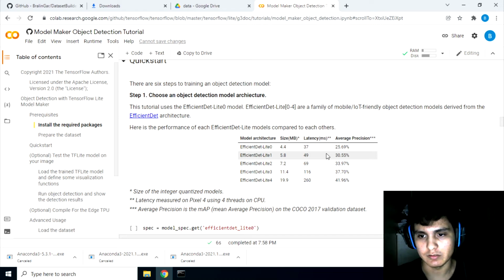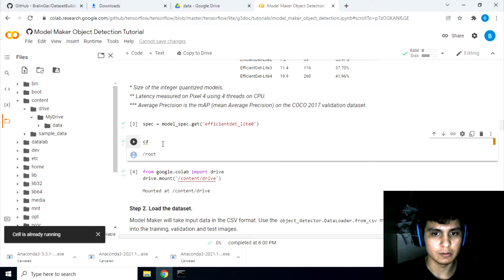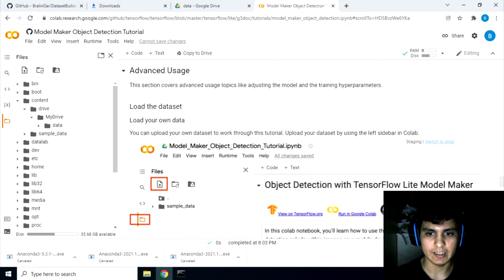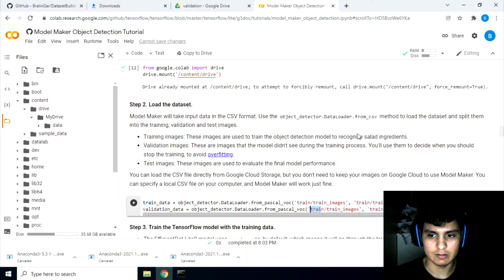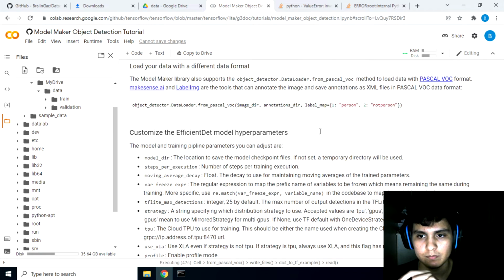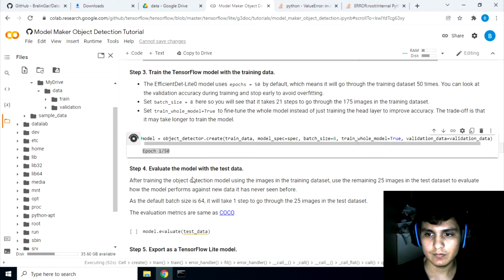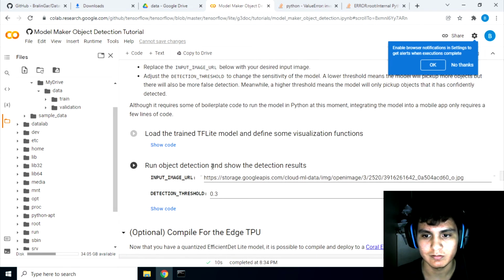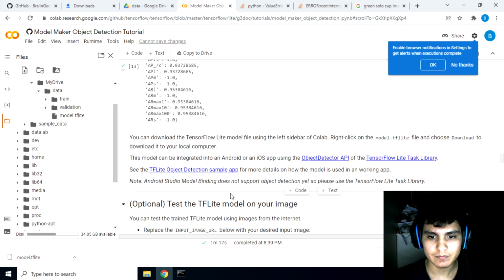Object Detection for FTC Part 3 - Training Data (Bralin Tech Tips Episode 3)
In every FTC season, the ability to detect or differentiate between certain objects or images is a necessity. These guides will help teams interested in creating their own objects in the process of getting started with detecting custom objects.